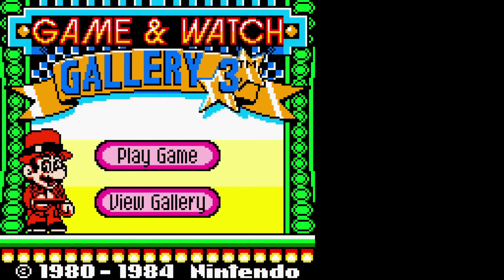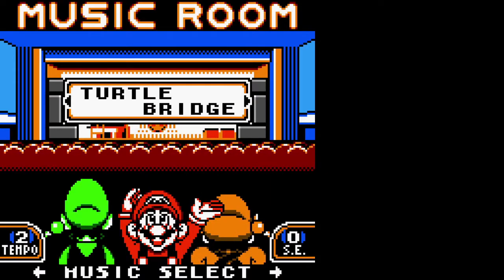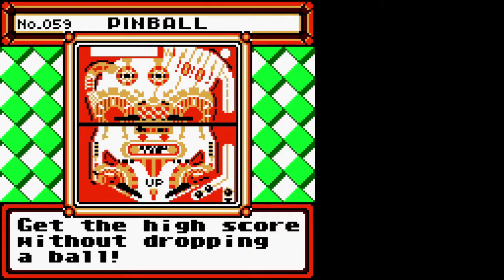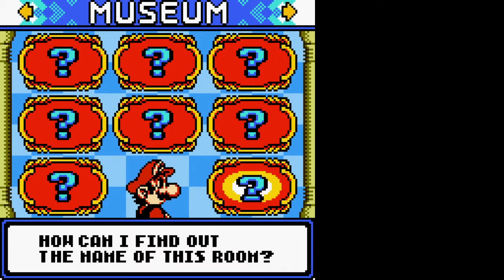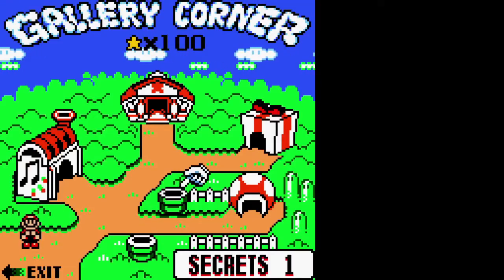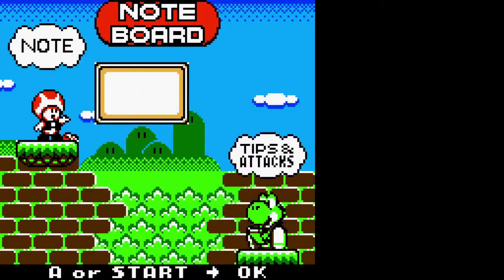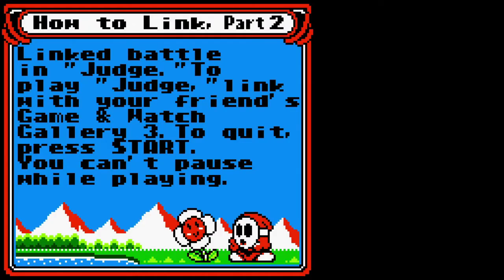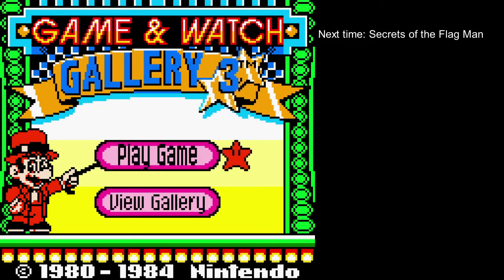Game & Watch Gallery 3 (Game Boy Color) Gallery pt1 [ALL THE MARIOS 511]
We cleared all the games! Time to unlock 50% more game!

Stat of the day: Including the Gallery compilations, 10% of all the games in this series have been Game & Watch games.

00:00 Gallery
00:24 Music Room
01:18 Museum, room 1
03:26 Gift
04:52 Note Board